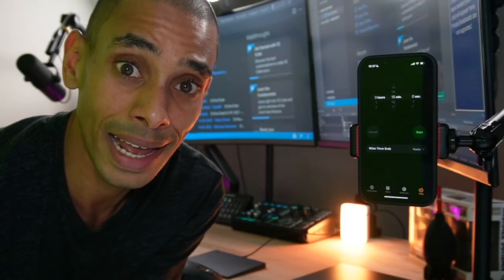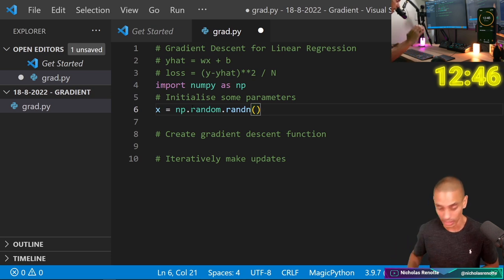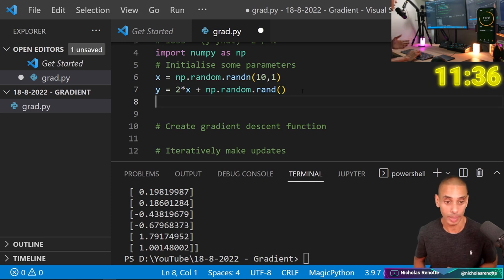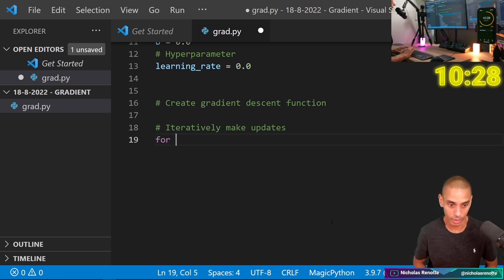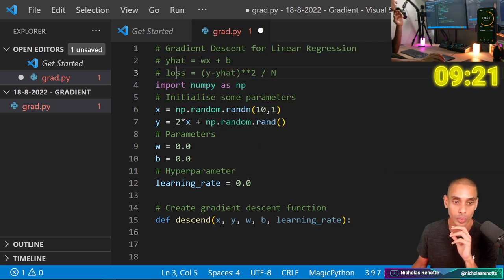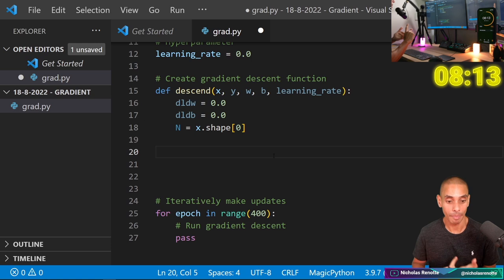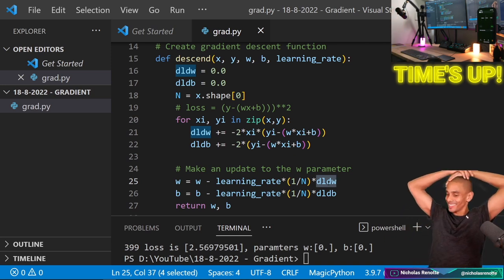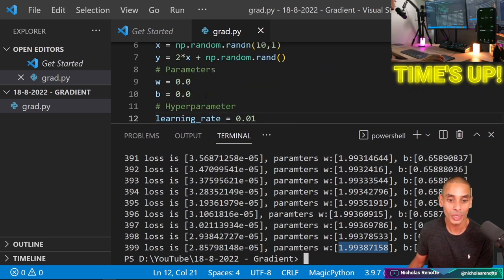Building the Gradient Descent Algorithm in 15 Minutes | Coding Challenge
What's happening guys, welcome to the second episode of CodeThat!

In this ep I try to build a regression machine learning model using a gradient descent algorithm we build completely from scratch using Python. The only dependency we use in the challenge is numpy!

Happy coding!
Nick